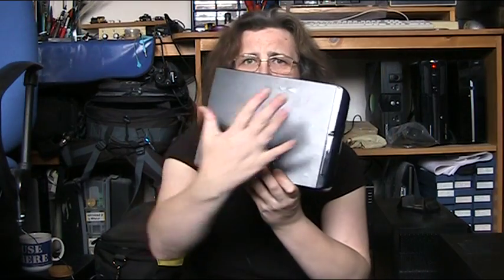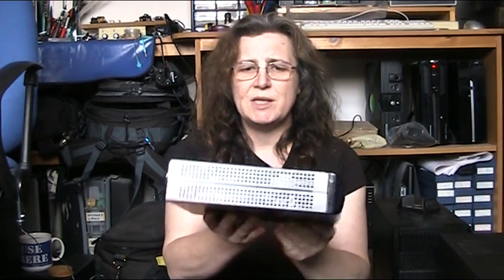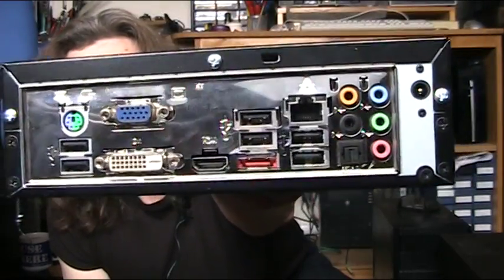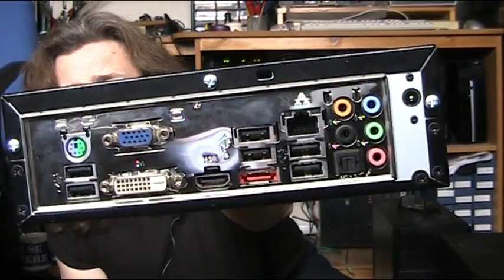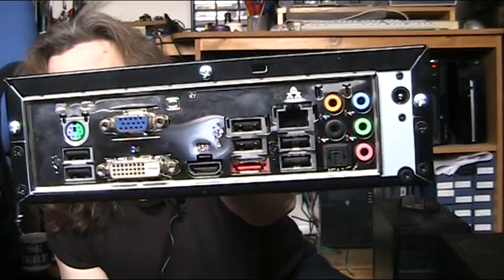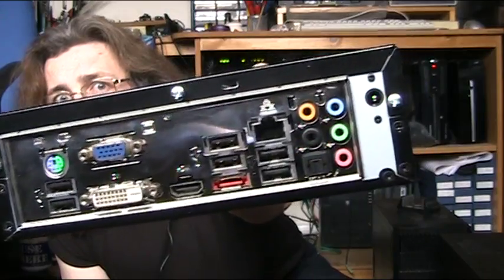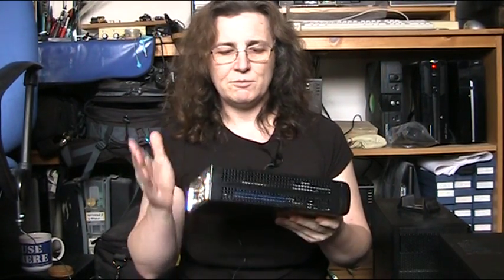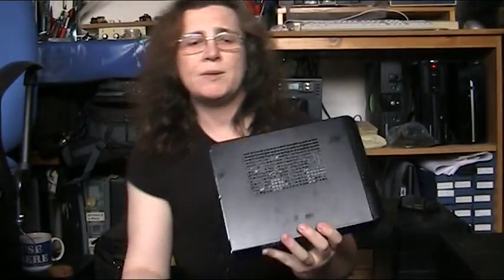Hardware Porn - A history of my cases